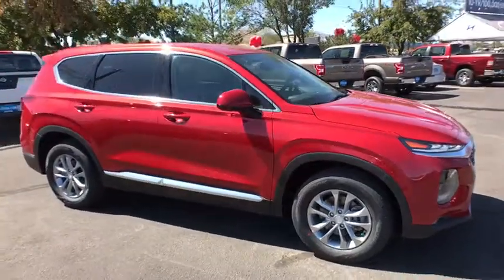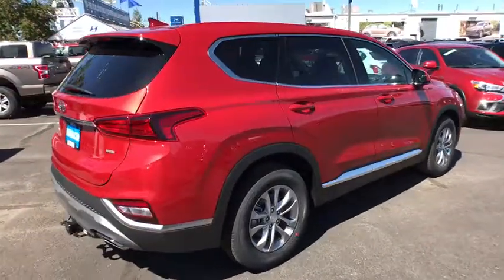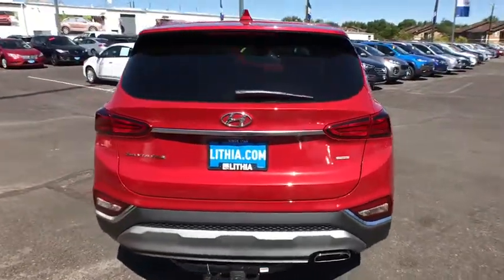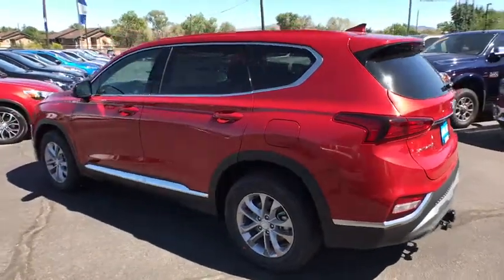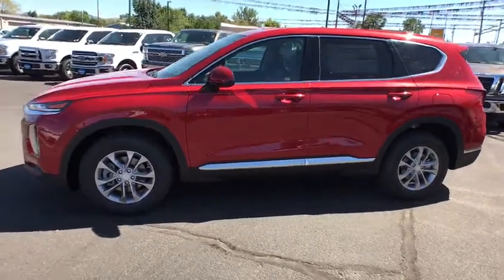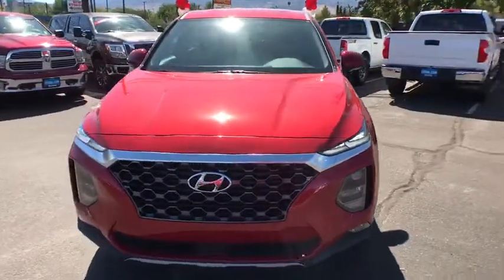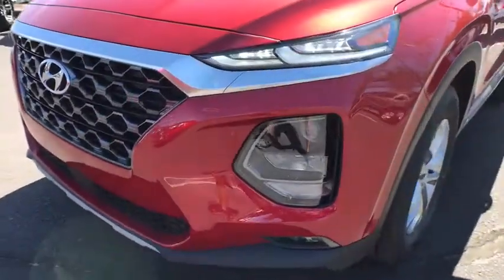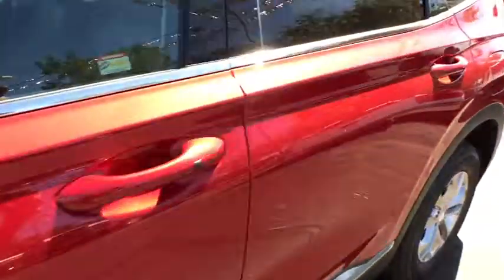2020 Hyundai Santa_Fe Reno, Carson City, Northern Nevada, Sacramento, Roseville, NV LH153170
2020 Hyundai Santa_Fe SEL 2.4L Auto AWD - Stock#: LH153170 - VIN#: 5NMS3CADXLH153170

Heated Seats Remote Engine Start Smart Device Integration Lane Keeping Assist Alloy Wheels All Wheel Drive TOW HITCH Tow Hitch. SCARLET RED exterior and BLACK interior SEL trim. FUEL EFFICIENT 27 MPG Hwy/21 MPG City! CLICK ME! KEY FEATURES INCLUDE: All Wheel Drive Heated Driver Seat Back-Up Camera Satellite Radio iPod/MP3 Input Onboard Communications System Aluminum Wheels Remote Engine Start Smart Device Integration Lane Keeping Assist Blind Spot Monitor Heated Seats Rear Spoiler MP3 Player Keyless Entry Privacy Glass Steering Wheel Controls. OPTION PACKAGES: TOW HITCH. Hyundai SEL with SCARLET RED exterior and BLACK interior features a 4 Cylinder Engine with 185 HP at 6000 RPM*. EXPERTS CONCLUDE: Great Gas Mileage: 27 MPG Hwy. MORE ABOUT US: Lithia Hyundai of Reno sells new Hyundais certified pre-owned Hyundais and used cars trucks and SUVs! We have excellent finance options as low as 0% on select models in addition to all avilable Hyundai incentives and rebates! We also specialize in second chance financing! We are located in Northern Nevada at 2620 Kietzke Ln. Our hours are Monday-Saturday 8: 30am - 8pm and Sundays 10am - 6pm. 100% customer satifaction is our priority! Price does not include $449 Dealer doc fee taxes and license fees. Price contains all applicable dealer incentives and non-limited factory rebates. You may qualify for additional rebates; see dealer for details.